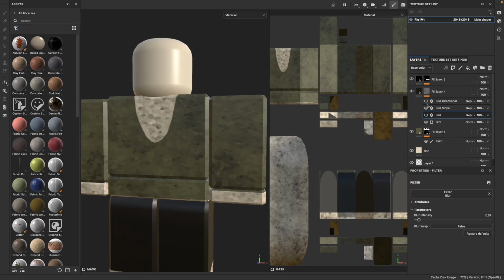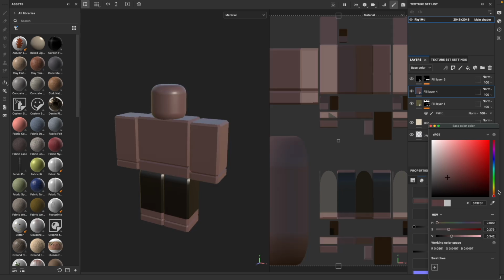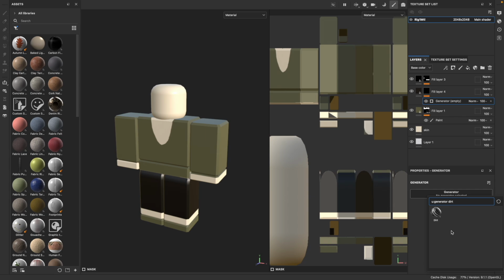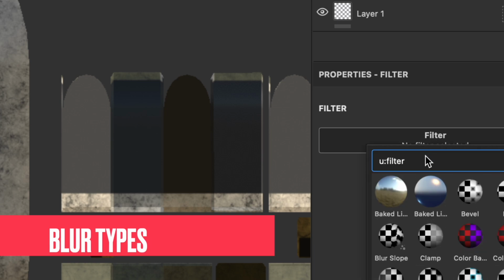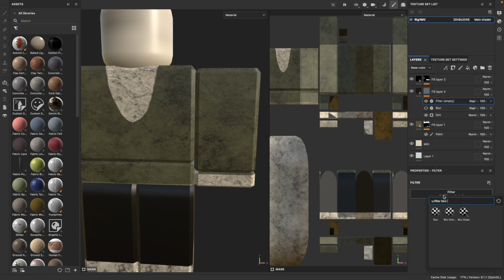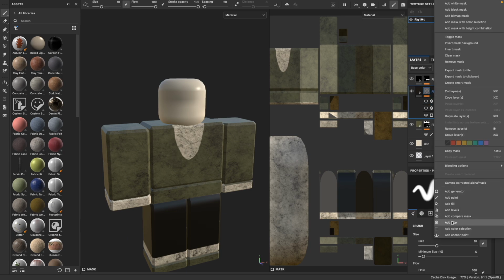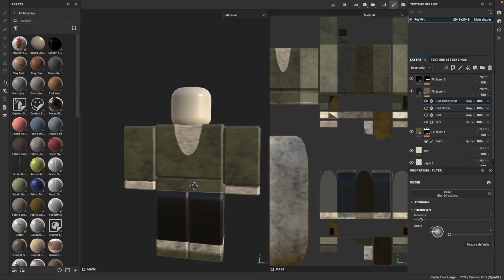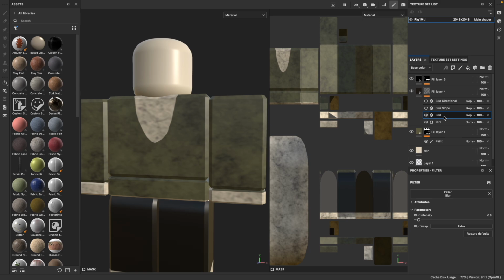How to Blur in Substance Painter – Quick Tutorial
Learn how to create smooth, stylized blur effects in Substance Painter in just a few minutes!
In this tutorial, we’ll add a fill layer, use the Dust Generator, and explore different blur filters—including Blur, Blur Slope, and Blur Directional. Perfect for artists looking to enhance textures, soften details, or add motion-style effects.

Whether you’re a beginner or an experienced texture artist, this quick guide will help you level up your workflow.

Key moments:
00:00 – Intro
00:23 – Adding a base layer
00:40 – Add dust generator
01:12 – Adding a Filter
01:24 – Blur types
03:00 - Final results